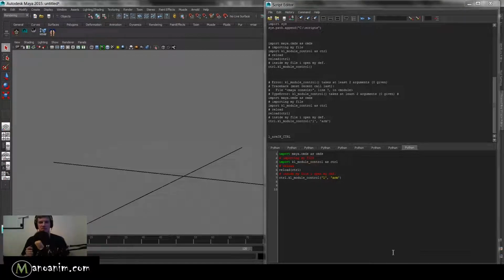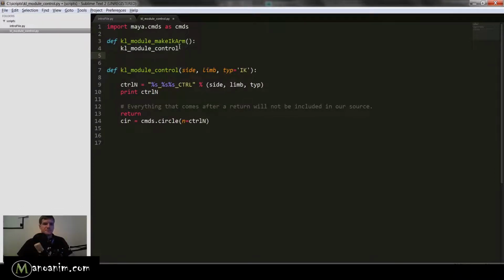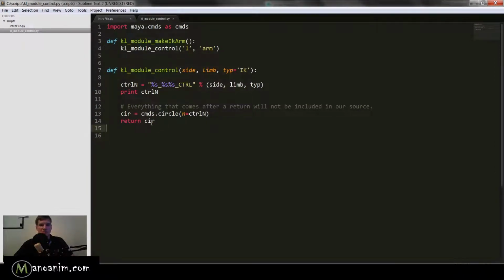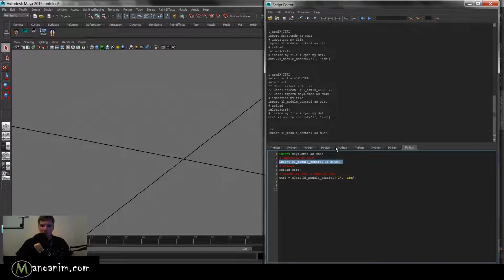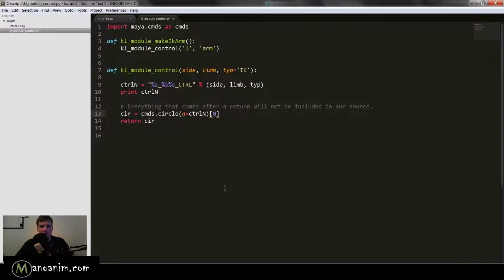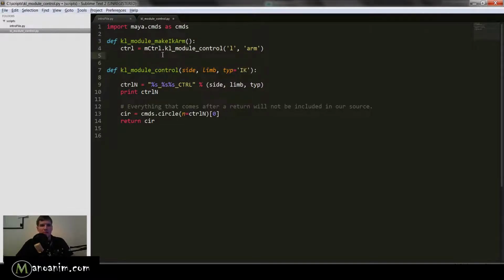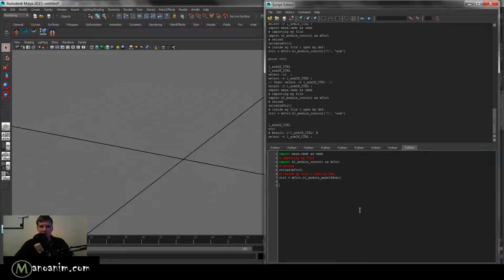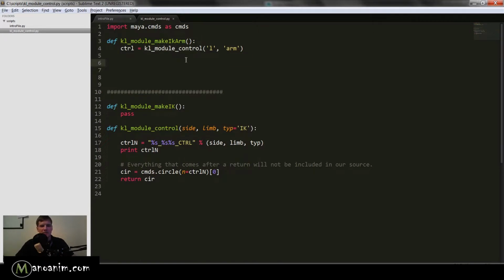MAYA PYTHON TUTORIAL pt6 - 101 Return Info From Our Def